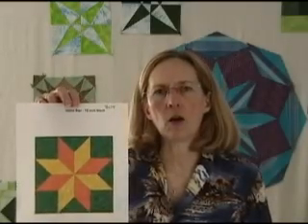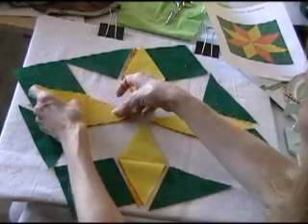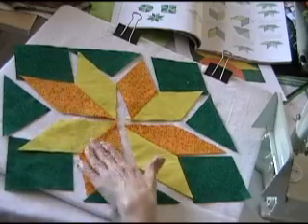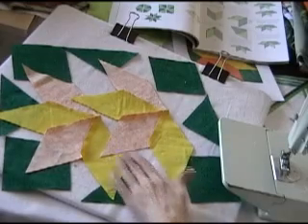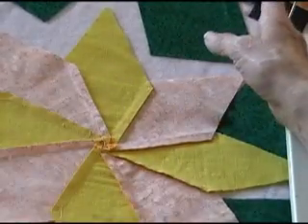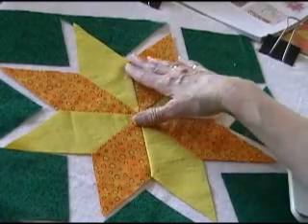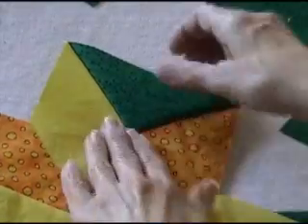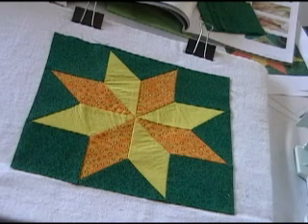Idaho Star Quilt Block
- Penny Halgren demonstrates how to sew the Idaho Star quilt block together. This block has set in seams, which are also known as Y seams.  Distributed by Tubemogul.